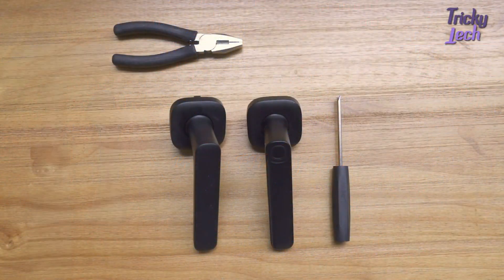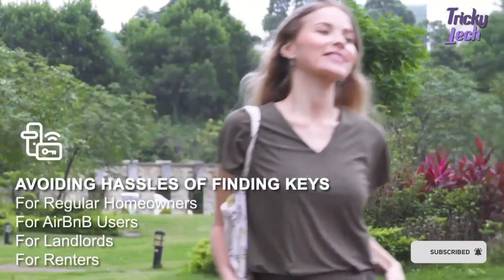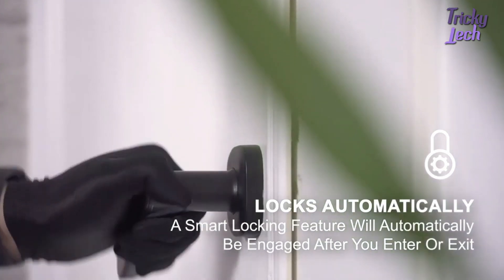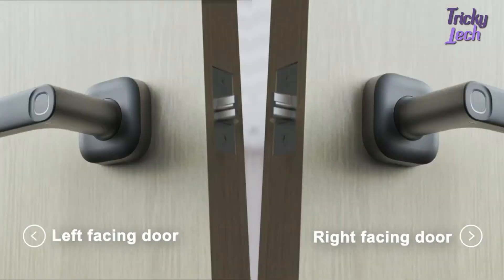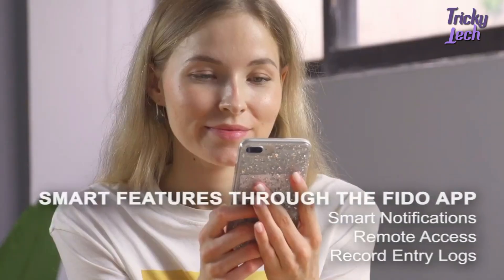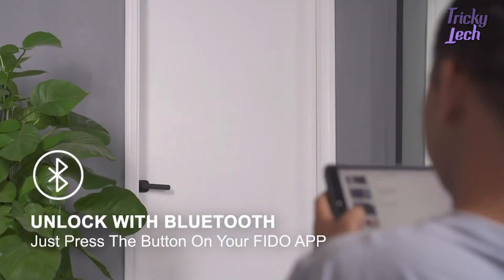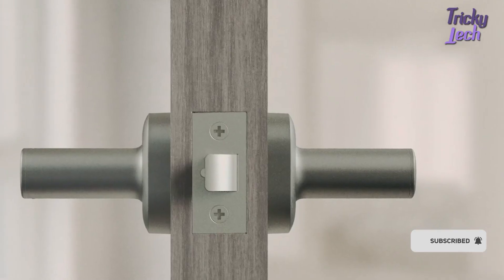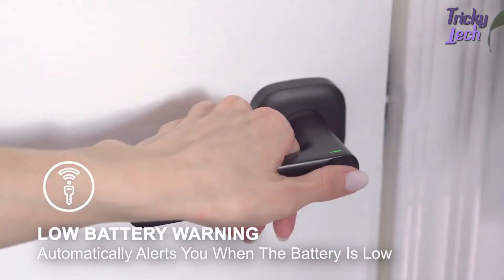FIDO: The Safest and Most Minimalist Smart Lock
Red Dot Design Award Winner | 4 Secure Unlock Methods | Break & Hack Proof | Lifetime Warranty

Overview
FIDO is the embodiment of a futuristic smart lock, placing its focus on security and safety above all else. Simplistic and minimalist in its design, FIDO is complex and smart in its engineering.

Get FIDO for:
◾️ 4 Secure Methods to Unlock: APP, Fingerprint, Bluetooth, Inducted Access Card
◾️ Unbreakable & Unhackable Lock
◾️ Advanced Security Features
◾️ Easy to Set Up Handle
◾️ Lifetime Mechanical Warranty